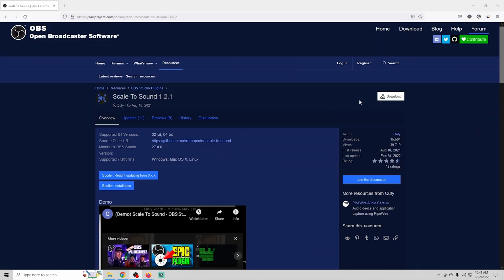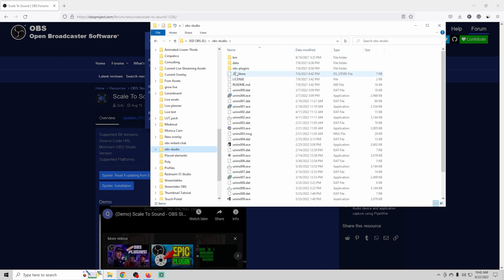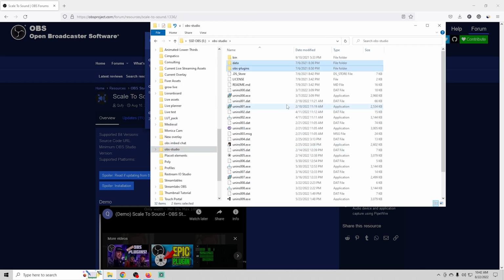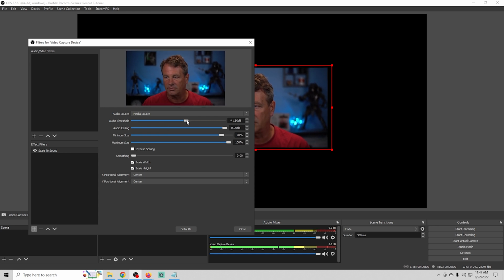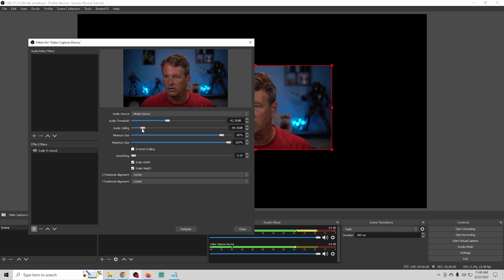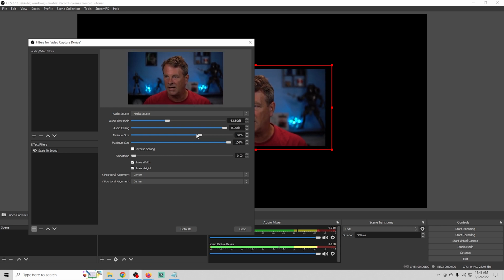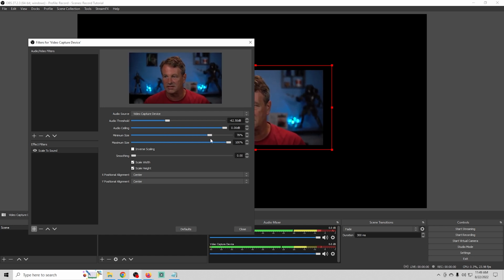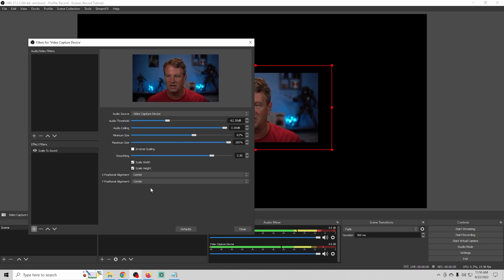OBS Plugin Tutorial - Epic Animation - Scale to sound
Today I show you how to use a really cool OBS Plugin Scale to sound.